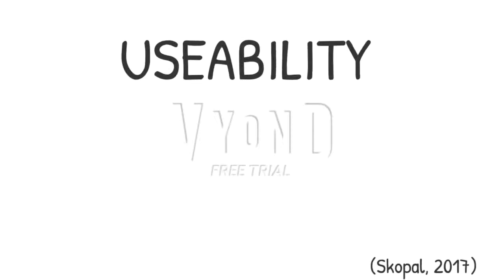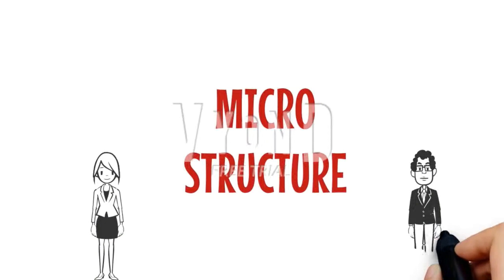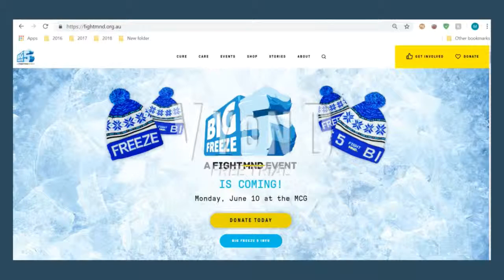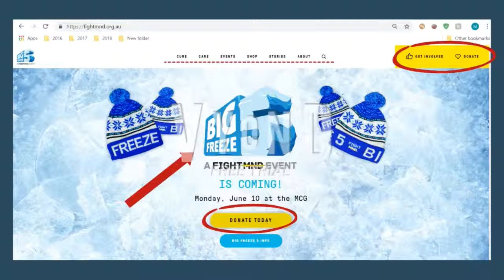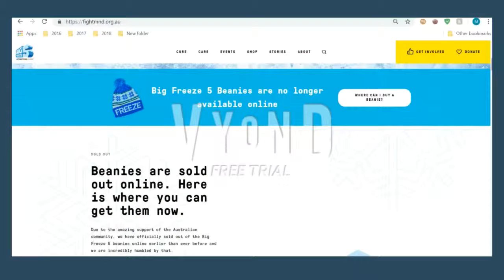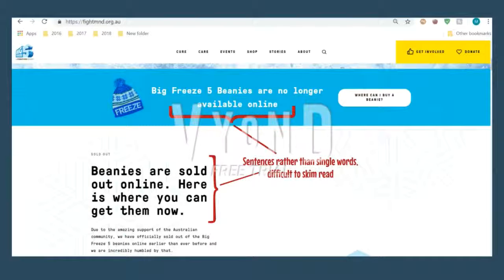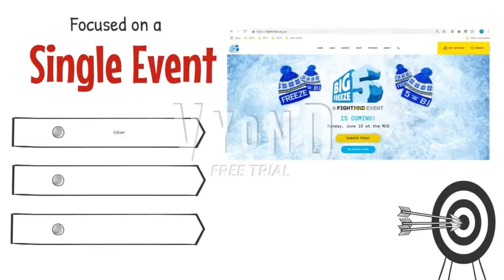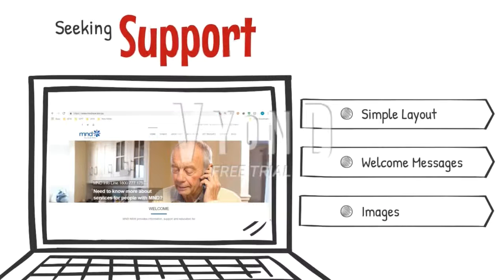LING289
Assignment submission for LING289 by Maxine Williams (45339562)